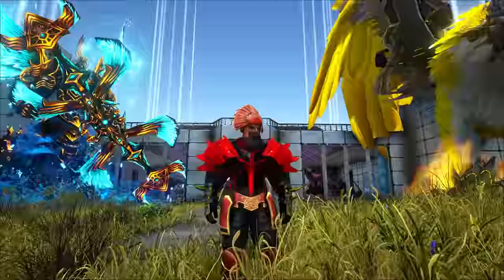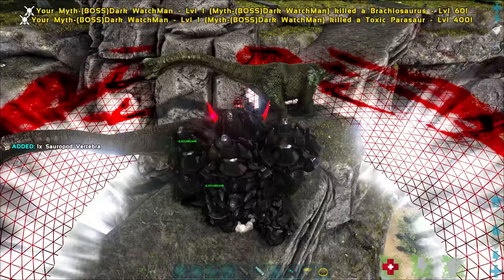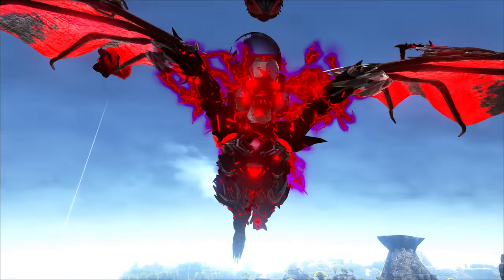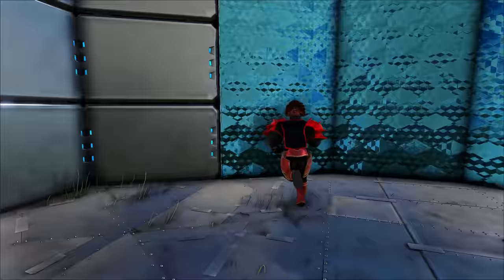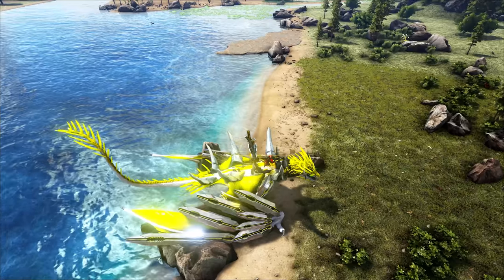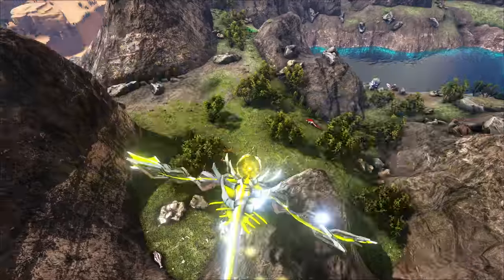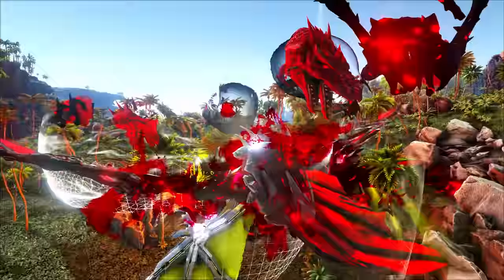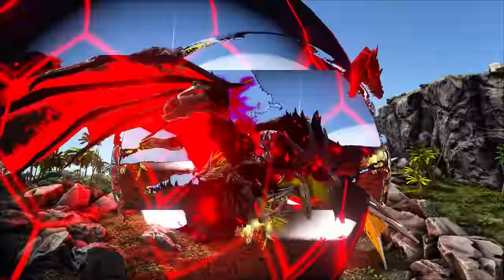MEGA BEAST LEGENDARY MYTH WYVERN EMPEROR !!! ARK: SURVIVAL EVOLVED ARK MODDED E38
Ark Survival Evolved Modded Foreworld Myth Primal Fear Mod New Update GamePlay Let's Play

●Today:
-Continue the newest adventure on the Alpha Tribe server with Primal Fear on the Talamh Map !!!
-Check out the new Tropeognathus from Crystal Isles DLC !!!
-Summon the Rock Golem and Dragon Boss summon in tames !!!
-Tame the Legendary beast the Myth Wyvern Emperor !!!
-Battle Foreworld Myth Bosses with our new Wyvern Emperor !!!